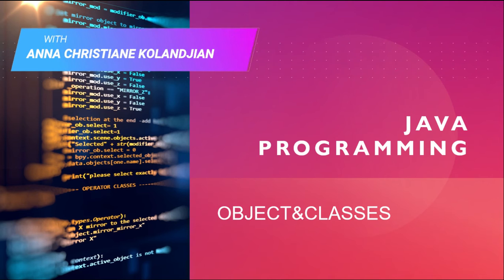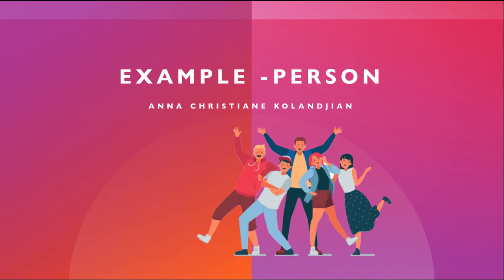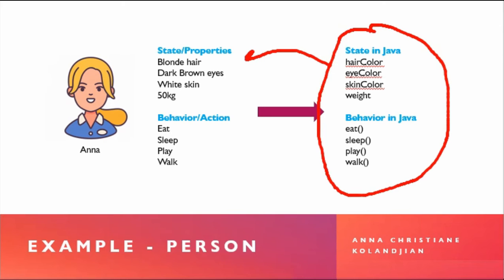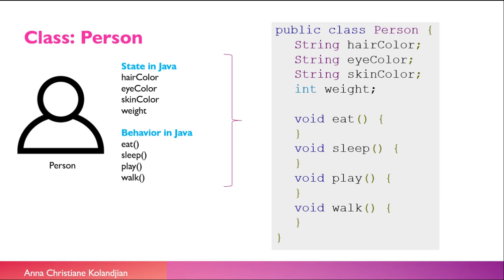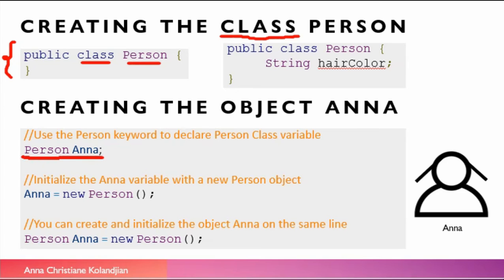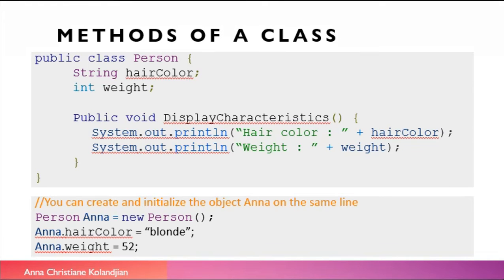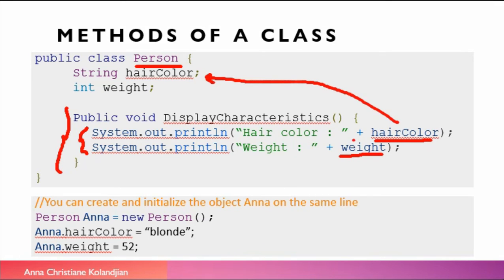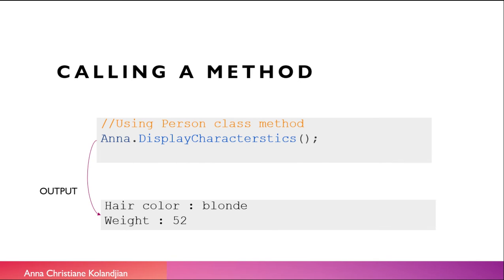Objects and Classes - JAVA introduction - 3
00:10​ Definition 📙
00:25 Example
01:20​ Understanding the code 🤔
03:16 Start coding!​ 👨‍💻